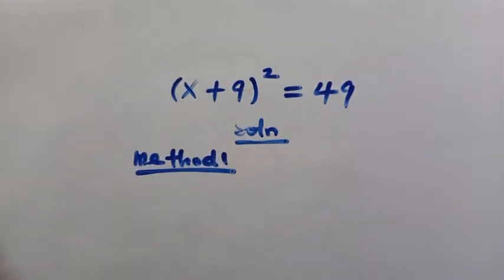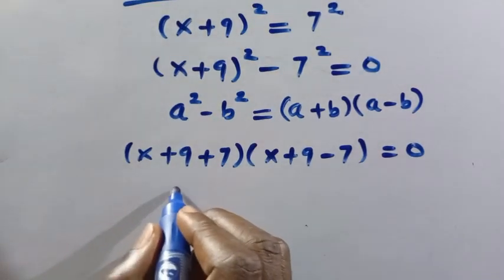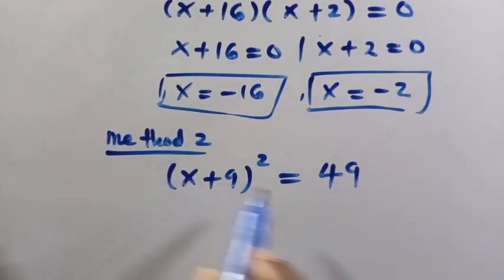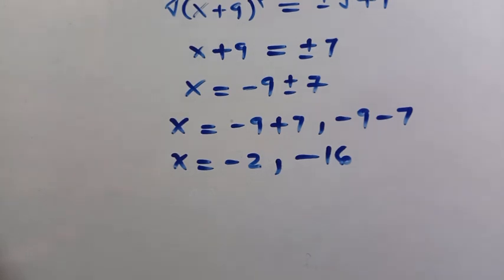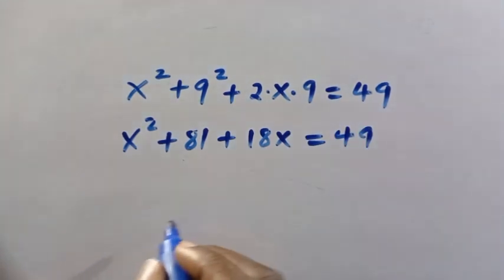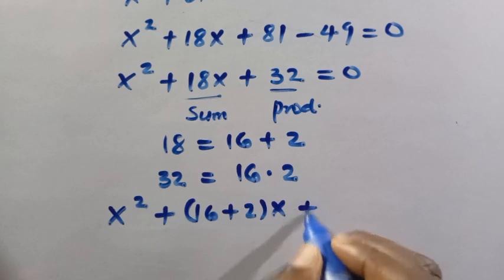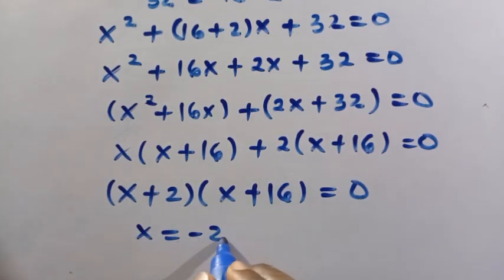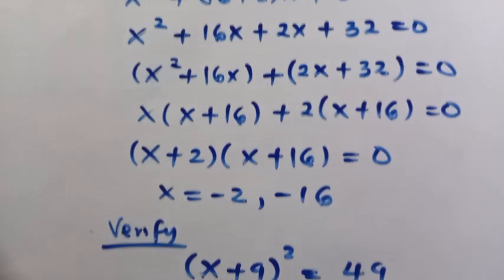Germany | Can you solve this ? | Math Olympiad